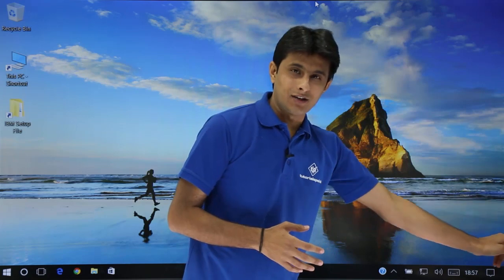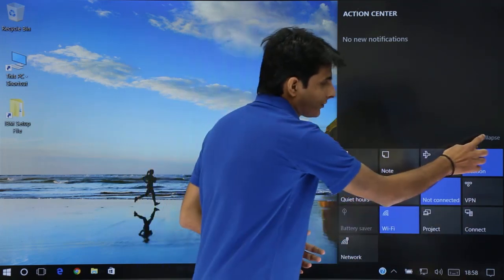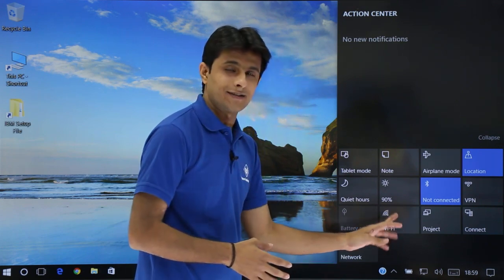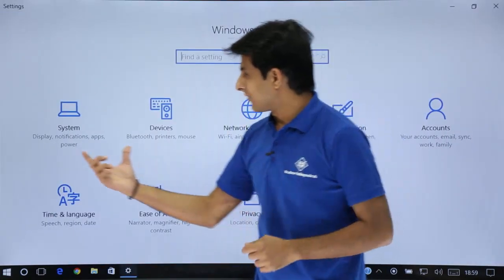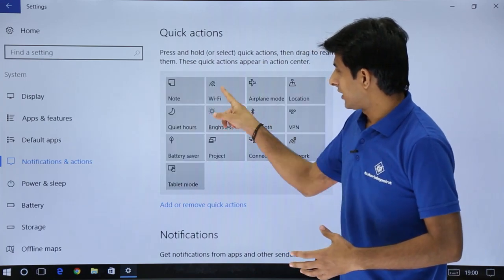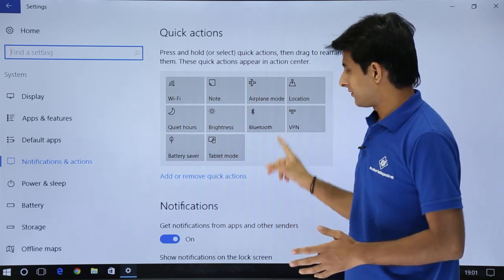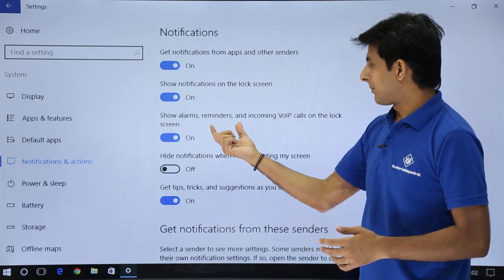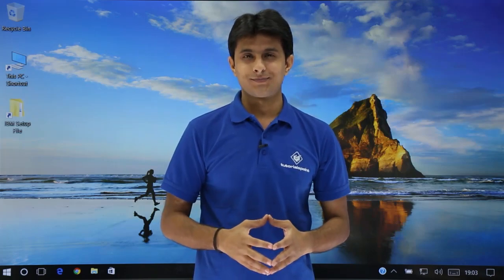Windows 10 - Notification